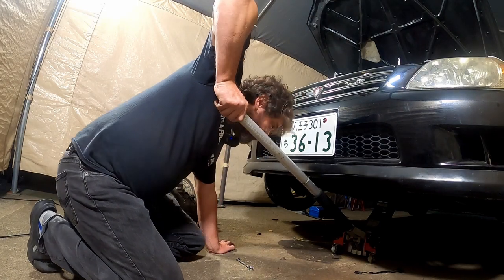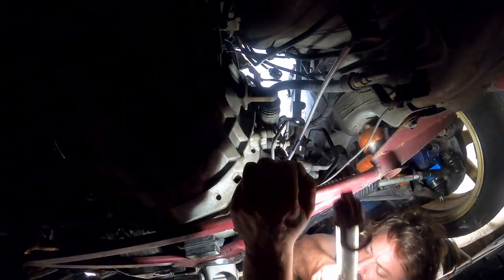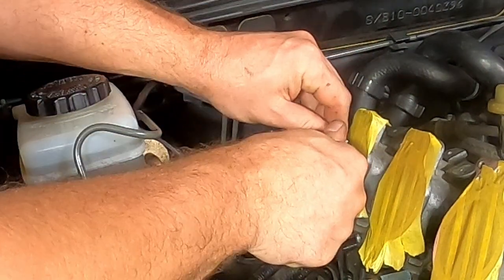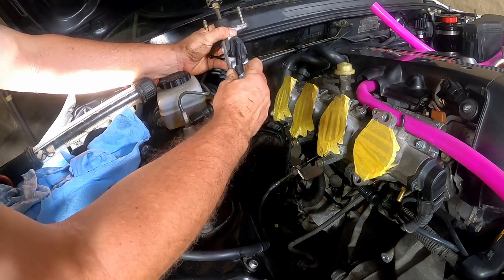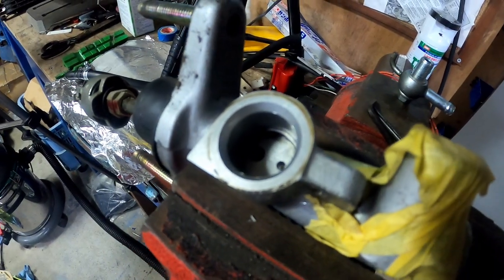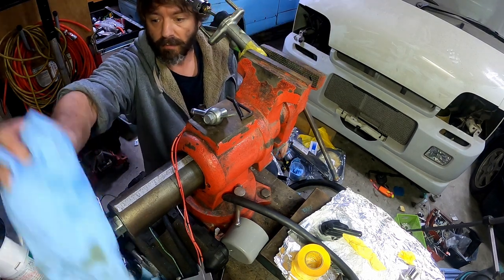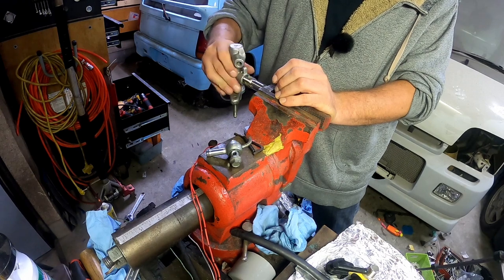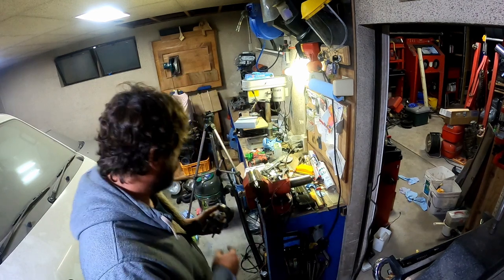Clutch Master Cylinder Removal And Customization Altezza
In this episode I revisit the clutch master cylinder in the Altezza, this time removing it from the car to work on it.

It paid off too because it's much nicer now in my opinion.